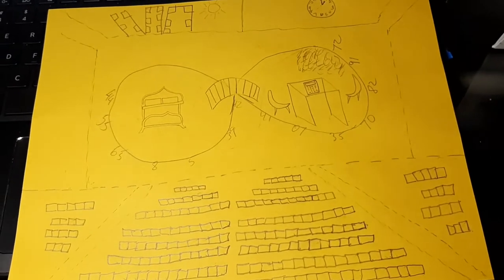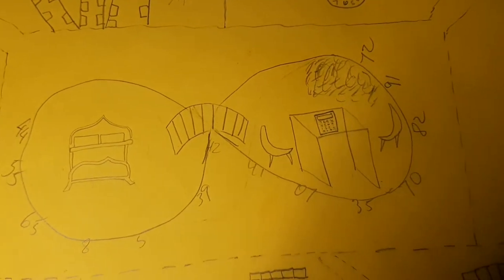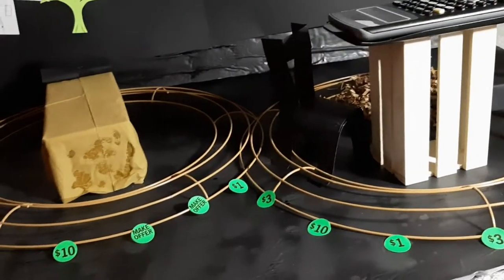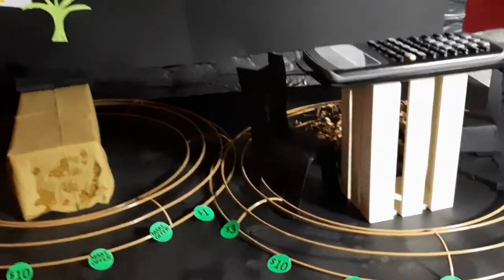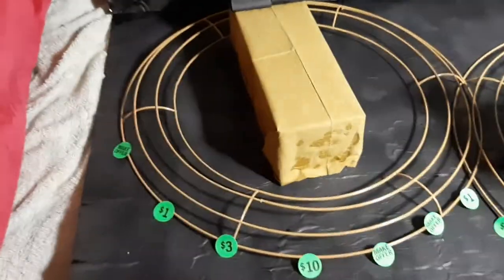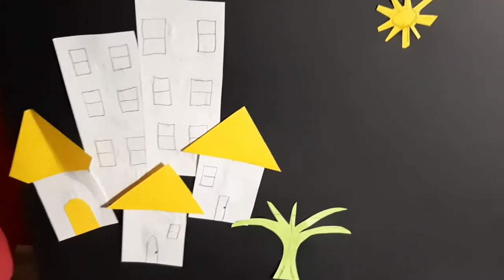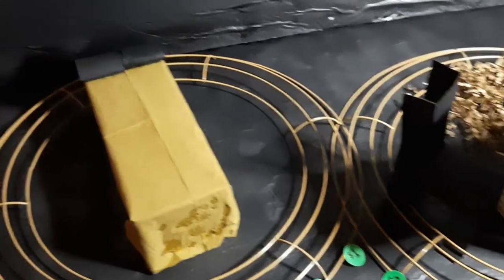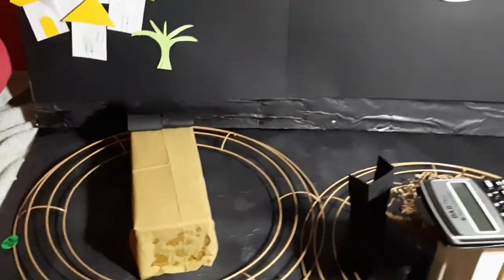Floor plan and model class project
Another assignment from the theatrical design process class